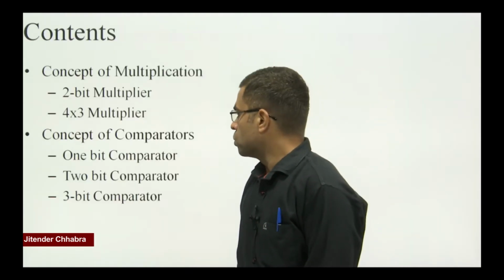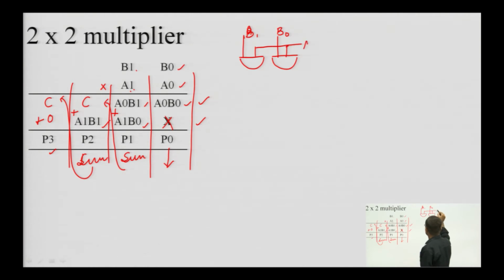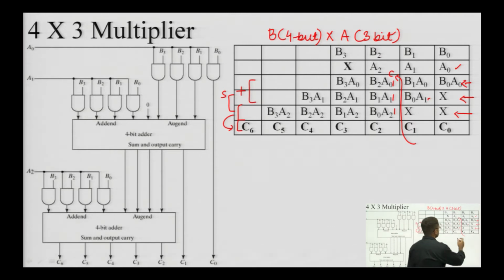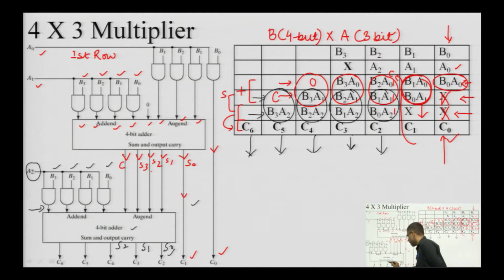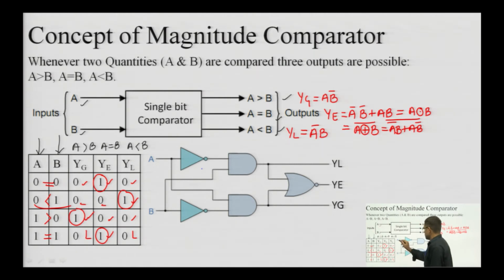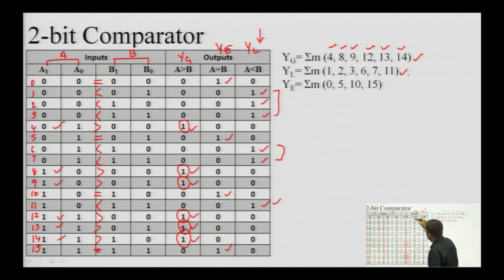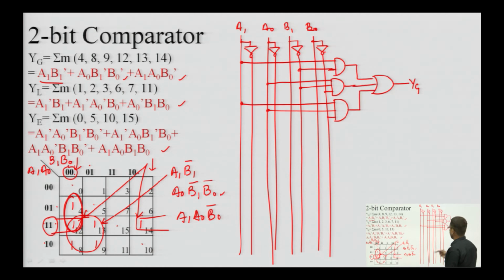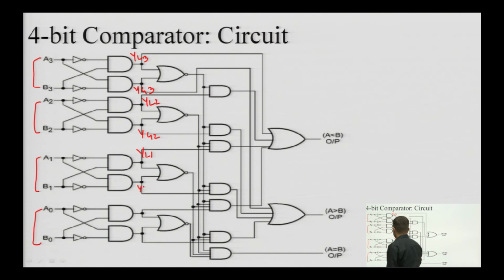| AKTU Digital Education | Digital System Design | Multipliers and Comparators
Digital System Design | Multipliers and Comparators